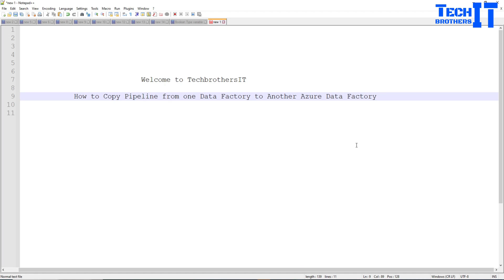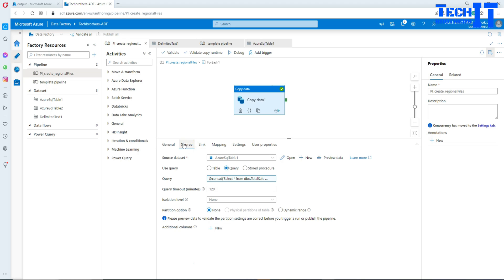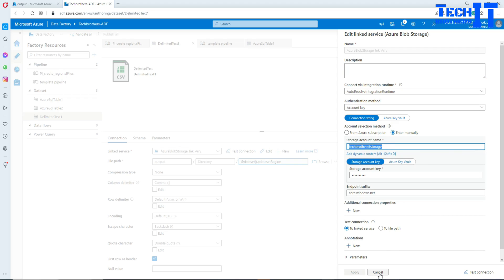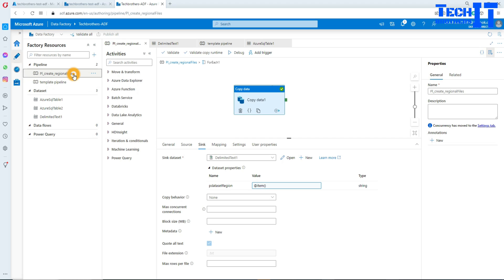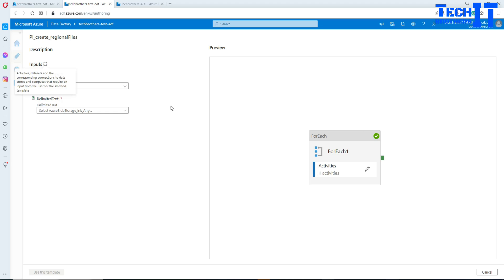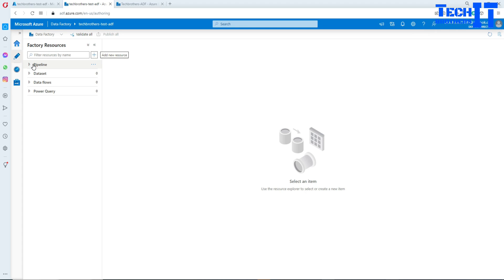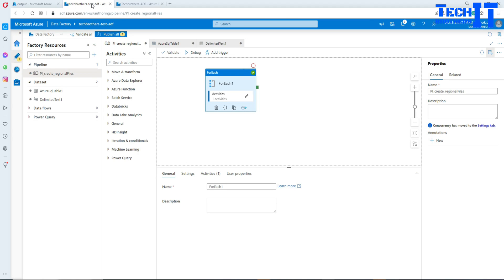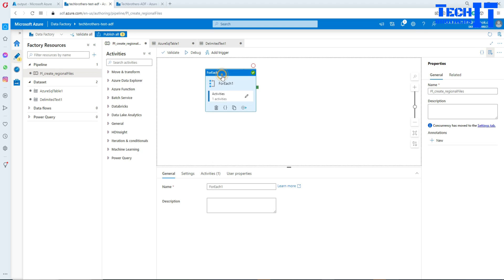How to Copy Pipeline from one Data Factory to Another Azure Data Factory - ADF Tutorial 2021